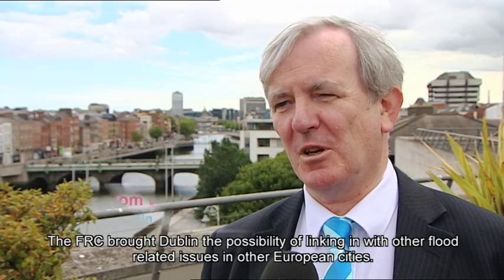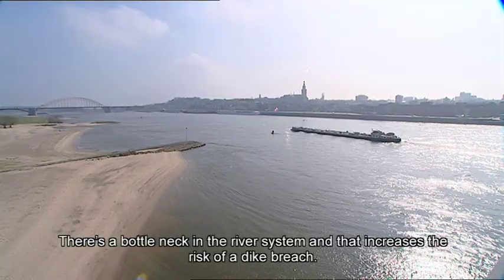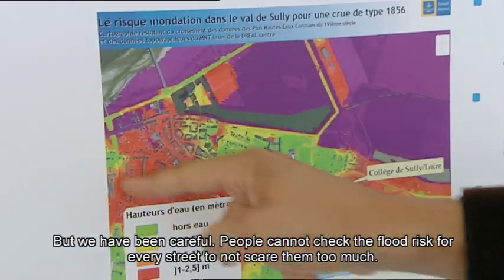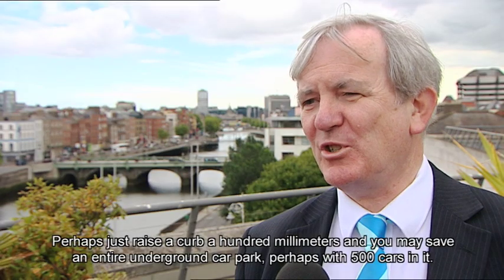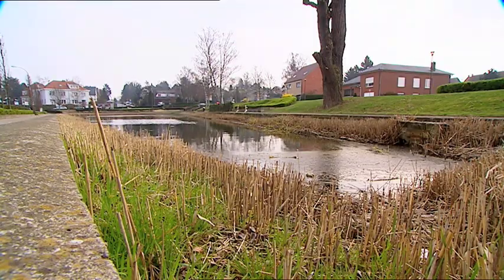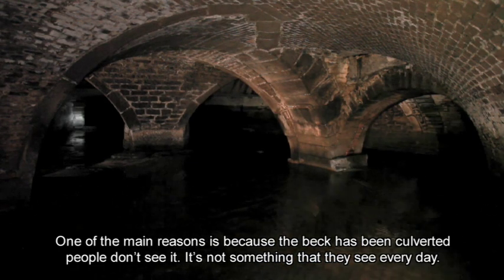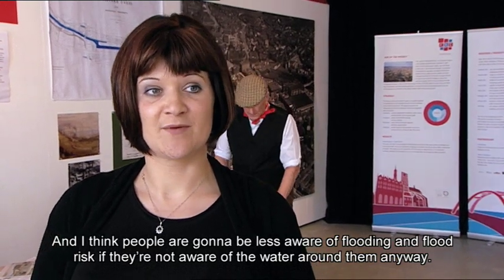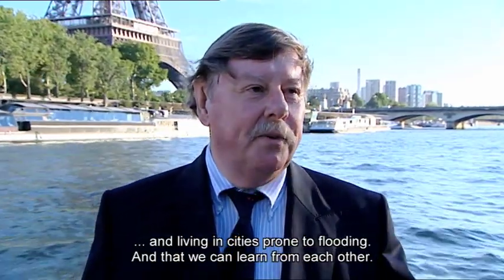FRC_Trailer.mov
FRC stands for 'FloodResilienCity'. It is an EU-funded project which enables responsible public authorities in eight cities in North West Europe to better cope with floods in urban areas. This will be done through a combination of transnational cooperation and regional investments.